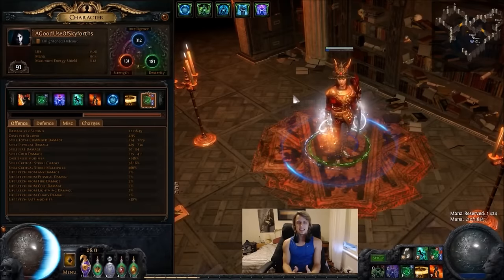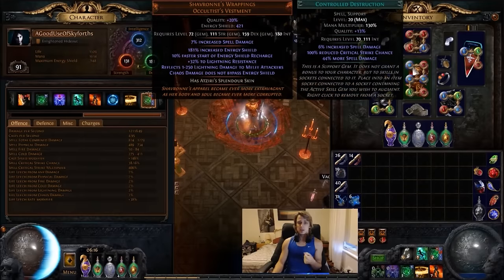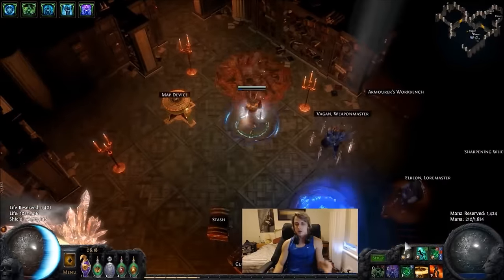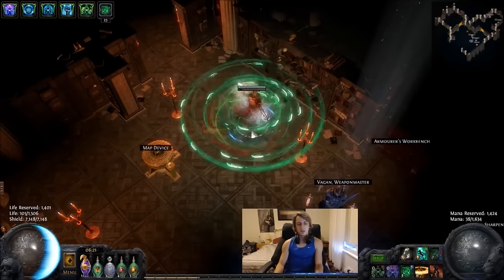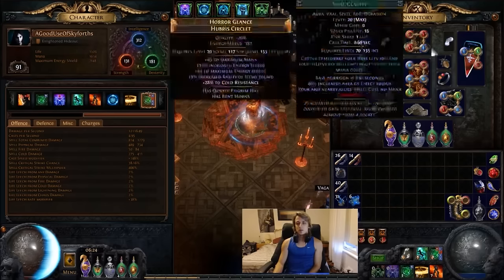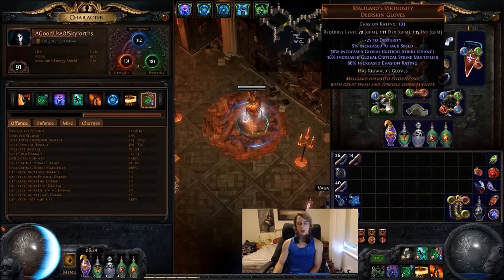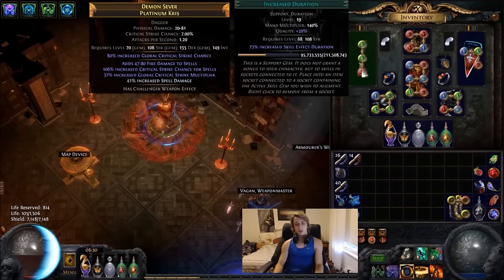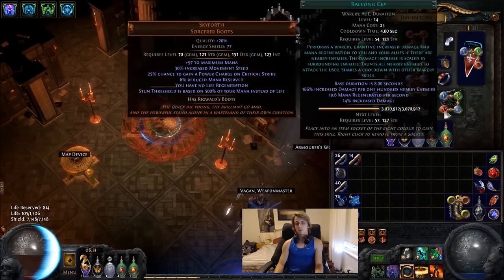Low Life BeyBlade (Blade Vortex) Guide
A summary of the blade vortex character.